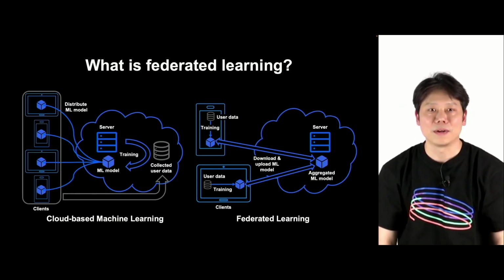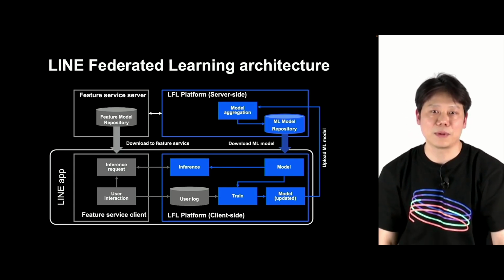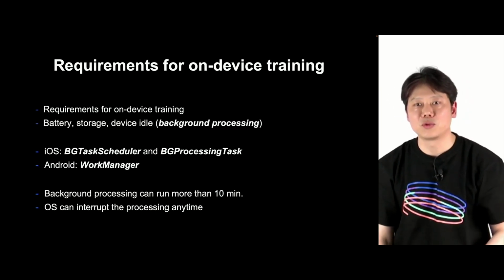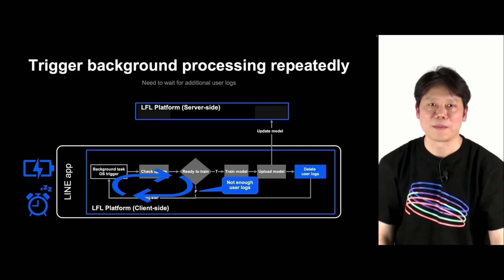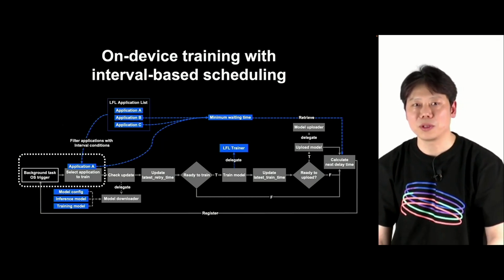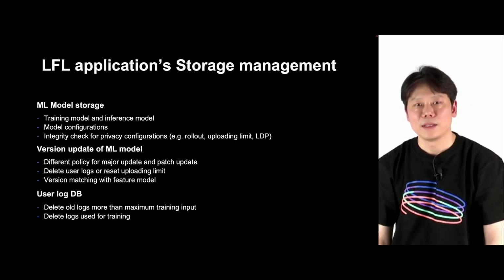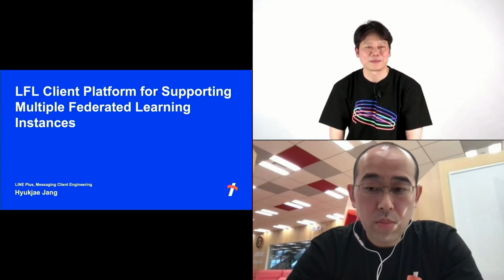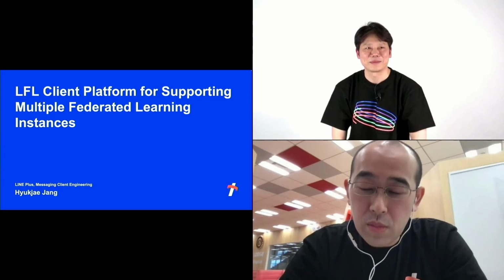LFL Client Platform for Suppoting Multiple Federated Learning Instances -English version-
Federated learning is an up-and-coming technique in dealing with the limitations related to handling personal information with cloud-based machine learning.
We are looking to adopt federated learning to assist various features in LINE especially in regards to the handling of private user information. Our usage requires simultaneous operation of multiple federated learning instances. In particular, the client platform of federated learning should support user data collection, model management, and training result uploading. In limited mobile resource environments, we also need training schedule management and on-device training capabilities. Last but not least, we also need specialized task management to avoid excessive battery drain and a compromised user experience.
In this presentation, I will share how the LINE federated learning client platform meets these requirements, and what lessons we learned along the way.

■ Category
Mobile App

■ Speaker
Hyukjae Jang / LINE Plus